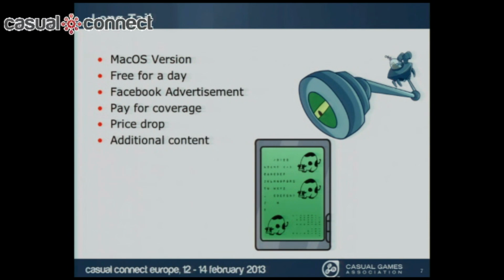Postmortem: Cowbeam Postmortem: Indie & Casual Go Together Like Aliens & Cows | Van DE MORTEL & BINK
What happens when aliens see a planet populated with cash cows? They become interested in what a cow looks like from the inside and might try to make one of their own. But do they copy the cows' DNA exactly, or do they apply the concept of the cow with their own? With Cowbeam, they used their own DNA, and they will be sharing with you what the impact is of doing so.